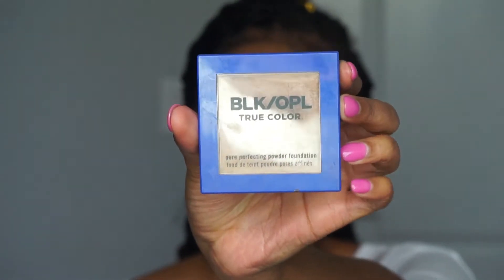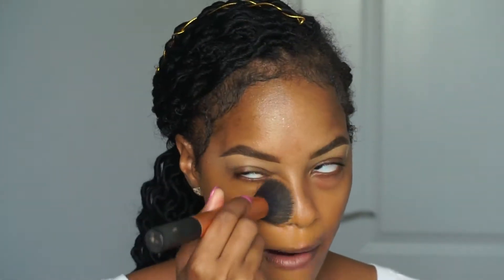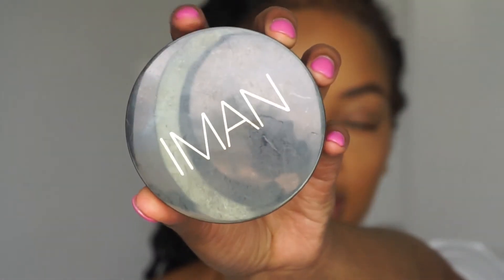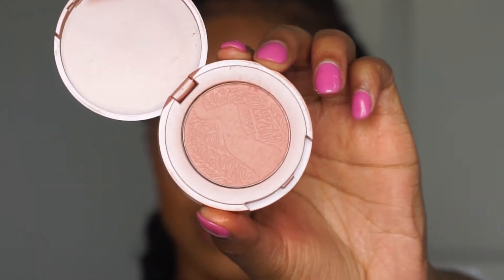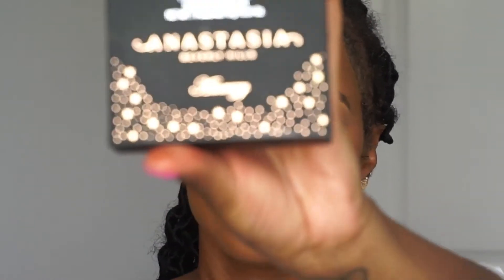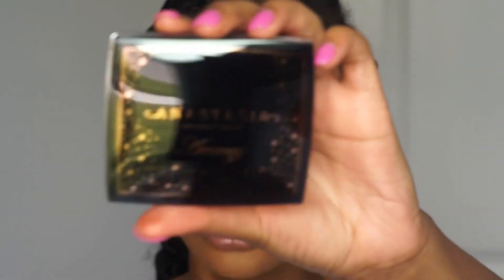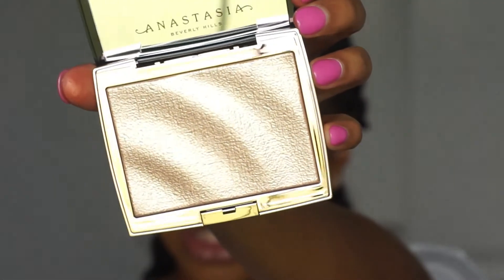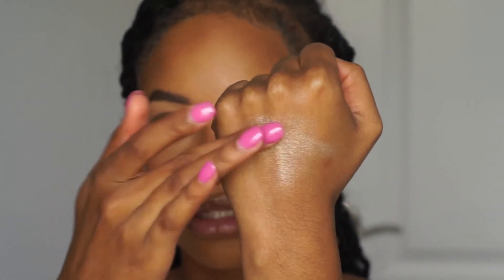springtime skin ft. amrezy highlighter | Tayler Alexandria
Hey guys check out how I get my spring time GLOW and my first impression of the Amrezy Highlighter